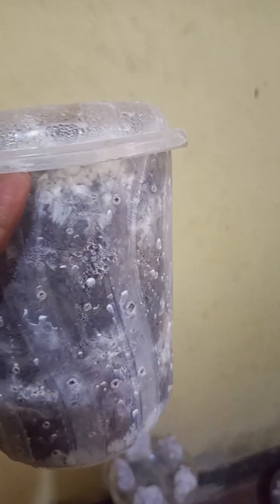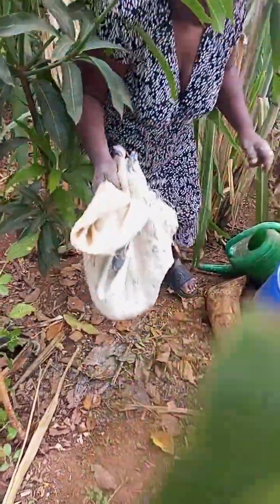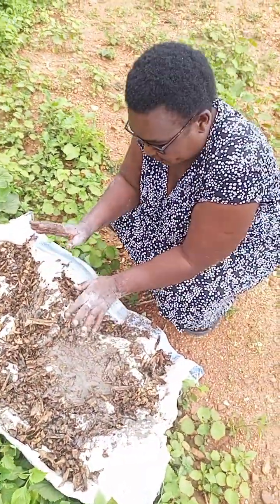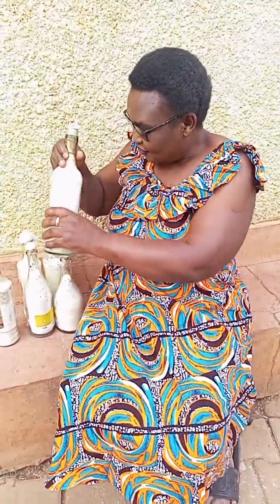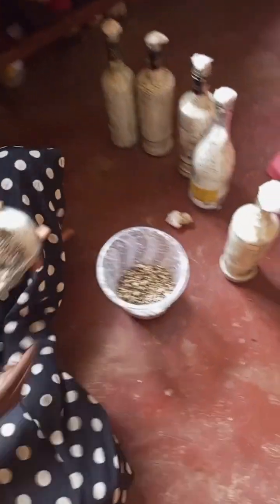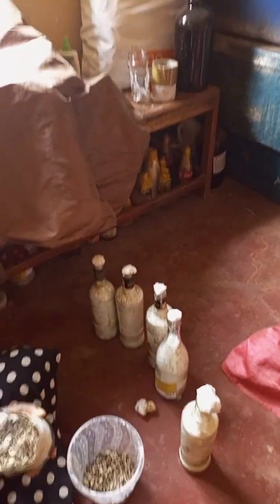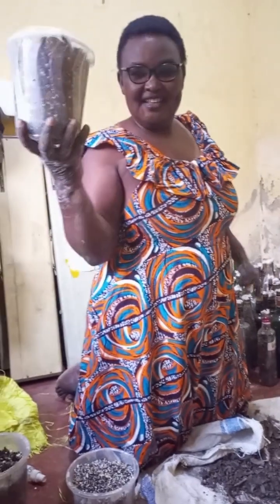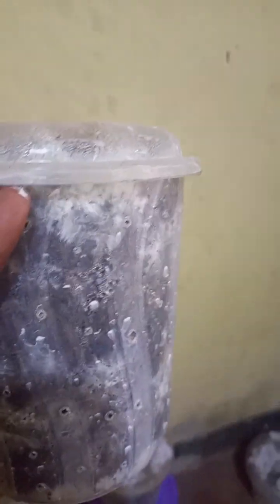Step by step process of Using dry banana leaves, ash, water and sunlight in mushroom growing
Using banana leaves as a substrate for mushroom growing is a creative and sustainable approach. Here are key considerations when using banana leaves, ash water, and sunlight:

Banana Leaves
1. Selection: Choose dry, healthy banana leaves with no signs of decay or damage.
2. Cleaning: Rinse the leaves with clean water to remove dirt and debris.
3. Shredding or chopping: Cut the leaves into smaller pieces to increase surface area.
4. Pasteurization: Treat the leaves with ash water or other pasteurization methods to eliminate contaminants.

Ash Water
1. Preparation: Mix ash with water to create a solution (typically 1:10 ash-to-water ratio).
2. pH level: Monitor the pH level of the ash water, as it can affect microbial growth.
3. Application: Soak the banana leaves in the ash water solution for a specified period.

Sunlight
1. Duration: Expose the banana leaves to sunlight for a limited time (e.g., 2-4 hours) to prevent over-drying.
2. Intensity: Consider the intensity of sunlight, as excessive heat can damage the leaves.
3. Temperature: Monitor temperature fluctuations, ensuring they remain within a suitable range for mushroom growth.

Additional Considerations
1. Moisture control: Maintain optimal moisture levels during the preparation and incubation phases.
2. Contamination prevention: Implement proper sterilization and handling techniques to minimize contamination risks.
3. Monitoring and maintenance: Regularly inspect the substrate and mushrooms, addressing any issues promptly.

By carefully considering these factors, you can create a suitable substrate for mushroom growth using banana leaves, ash water, and sunlight.